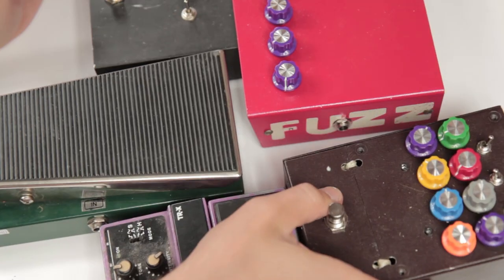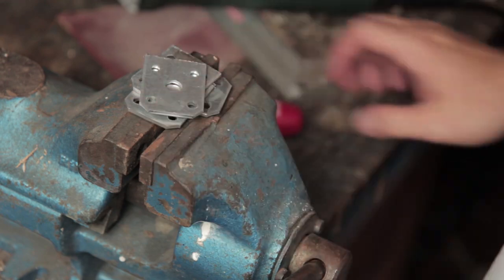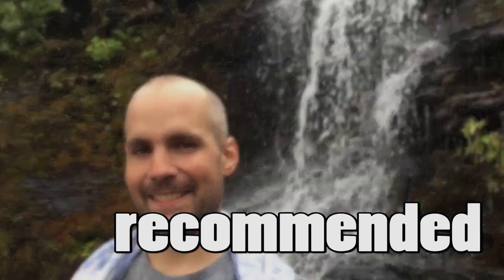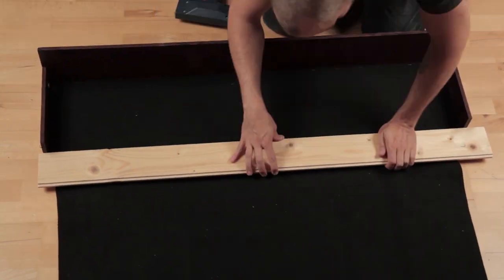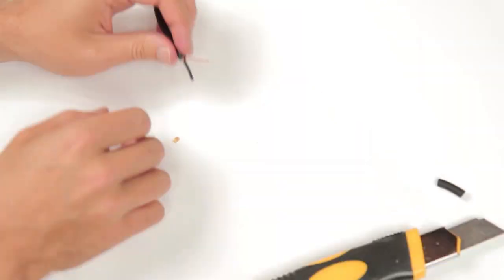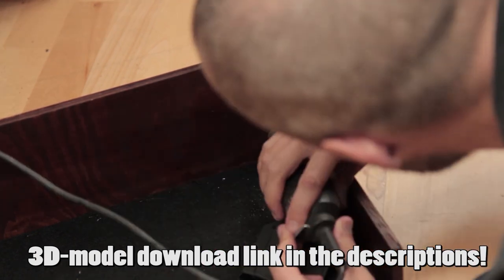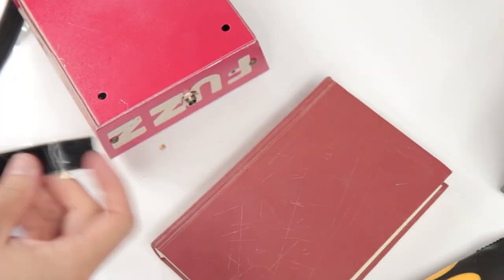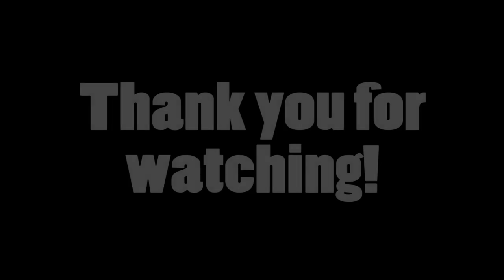How to make a big DIY effects pedal board case for guitar and bass FX!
Building two large deluxe pedalboards combined in a road box! Featuring elephants, storm loss and sticky Poetry!

At some point every guitarist needs to realize that s/he has an effects pedal hoarding syndrom. In this video you find out how to flee from reality and treat the symptoms!

Wooden boards:
(2x) Bottoms 110 * 22 * 1 cm
(2x) Backs     110 * 15 * 1 cm
(4x) Sides        21 *   7 * 1 cm

Have fun watching and making!